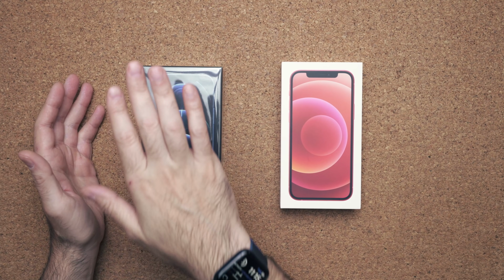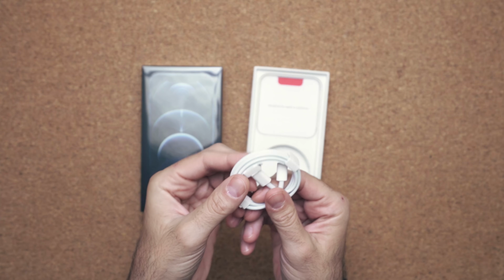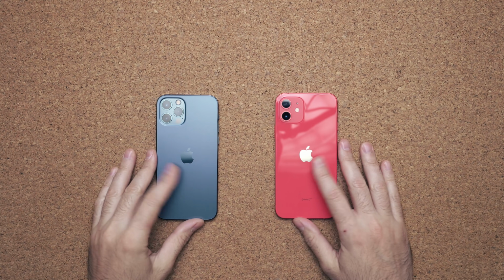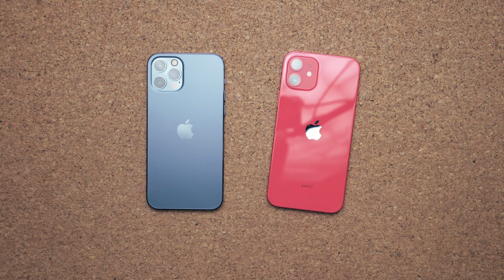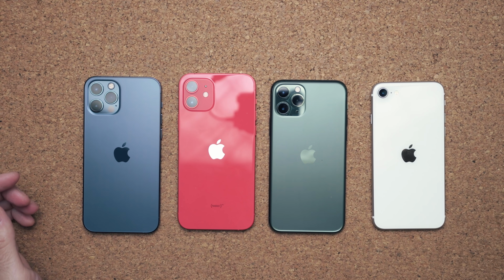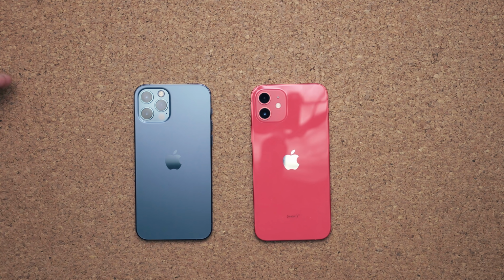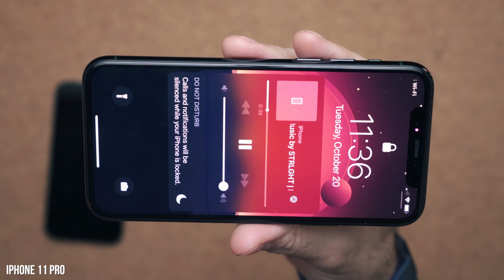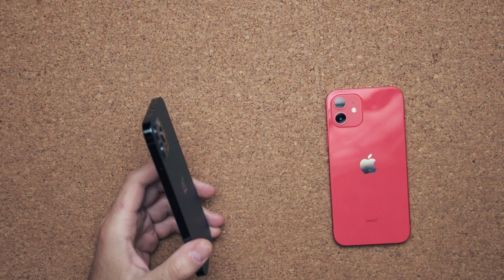iPhone 12 Pro & iPhone 12 Unboxing - Should You Upgrade?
Unboxing, first impressions and mini review of the iPhone 12 Pro and iPhone 12. These are some of the nicest looking iPhones ever made. But does the new camera improvements and redesign justify an upgrade? Watch for the full video!